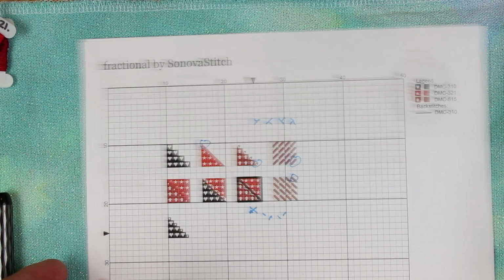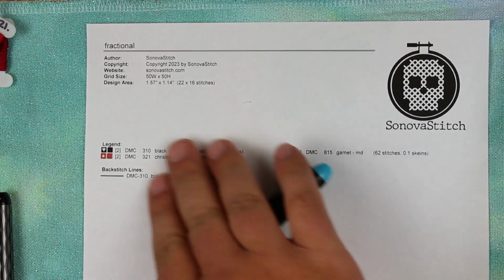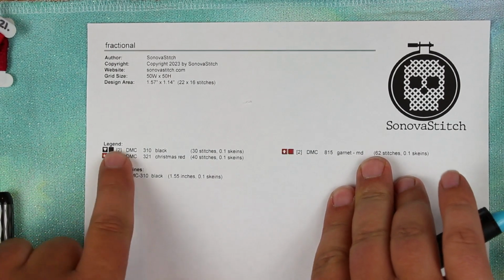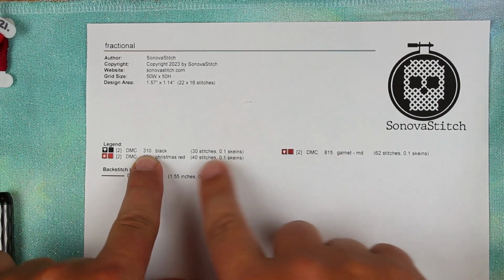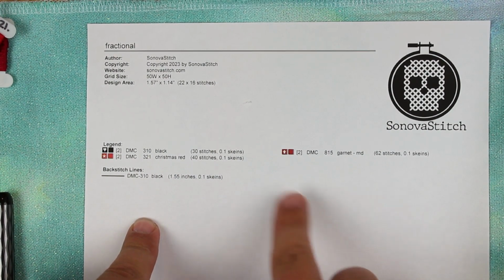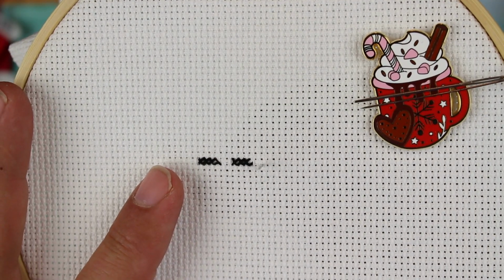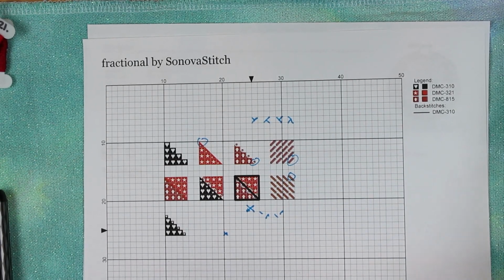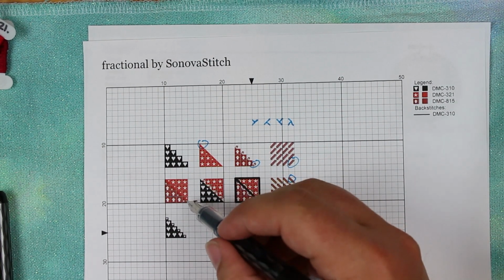Ultimate Guide to Fractional Stitches for Cross Stitch | Caterpillar Cross Stitch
In this week's video, discover our top tips for completing fractional stitches on your next cross stitch project. Whether a digital pattern or a full cross stitch kit, this easy-to-follow demonstration will make quick work of your next needlecraft project!

If you're new to flosstube and cross stitch, or more experienced, you'll find plenty of stitching ideas and inspiration here!